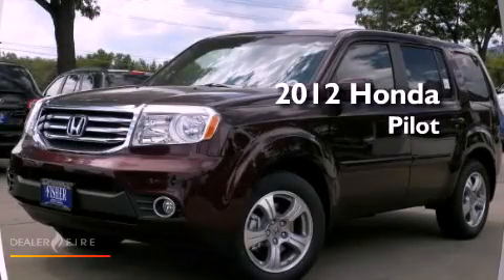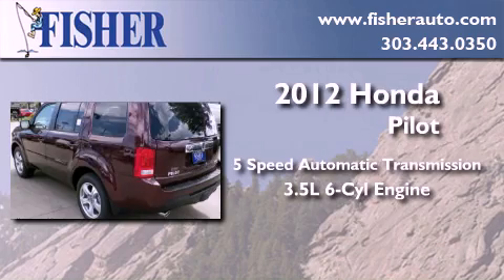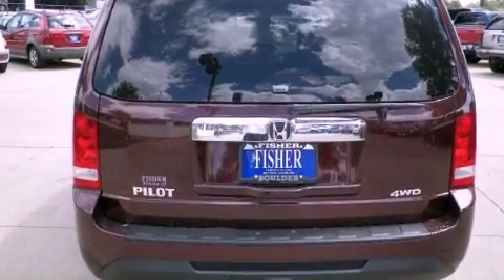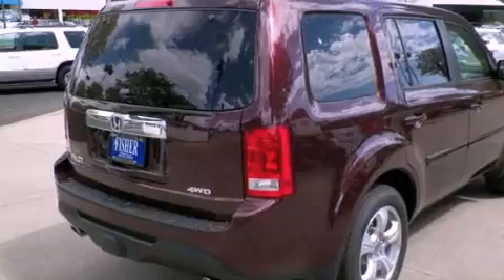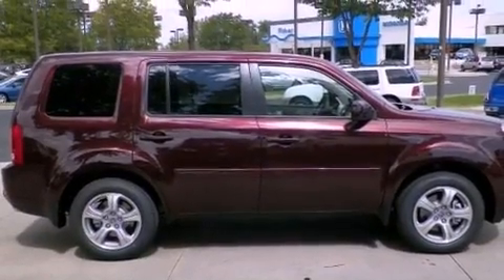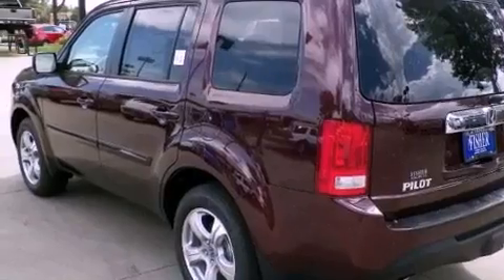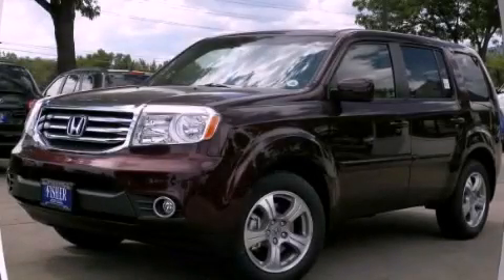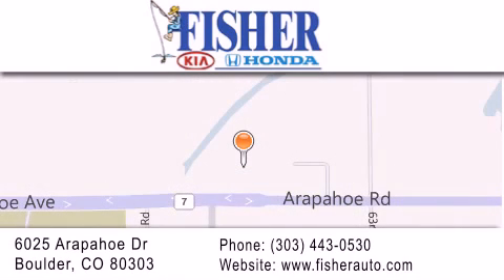2012 Honda Pilot Westminster CO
Year : 2012
 Make : Honda
 Model : Pilot
 Engine : gas v6 3.5l/212
 Trans . : automatic
 Exterior : red

 Interior : tan
 Stock : 124671

 2012 Honda Pilot Boulder CO